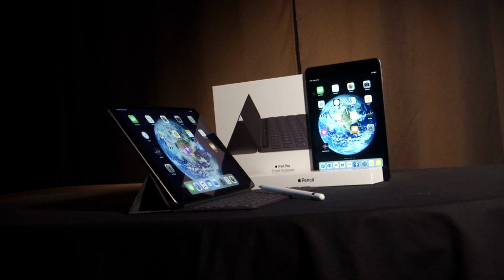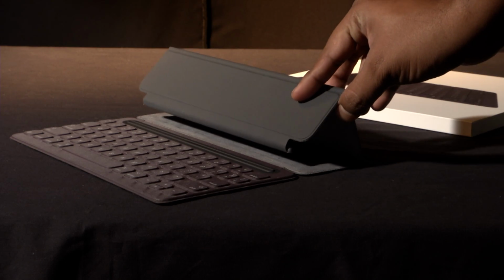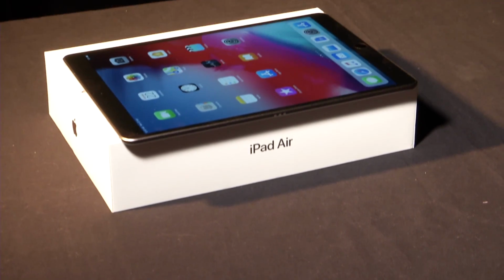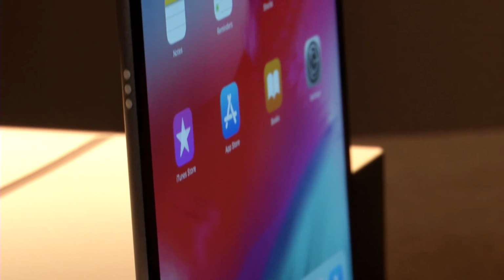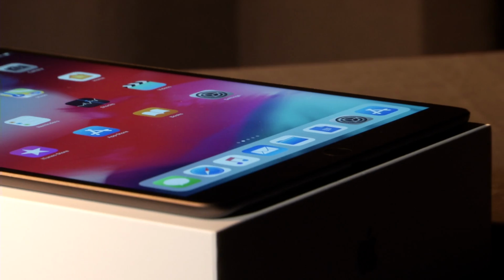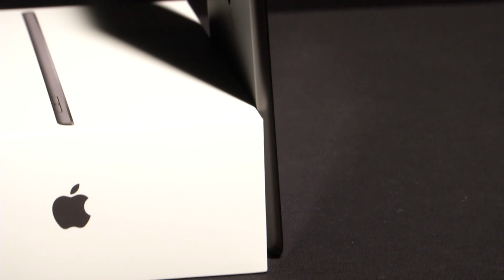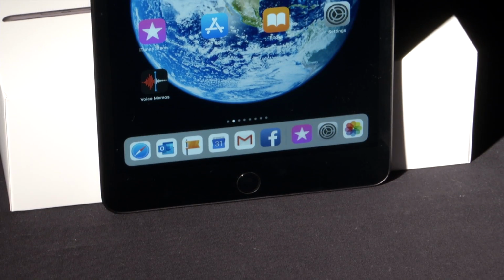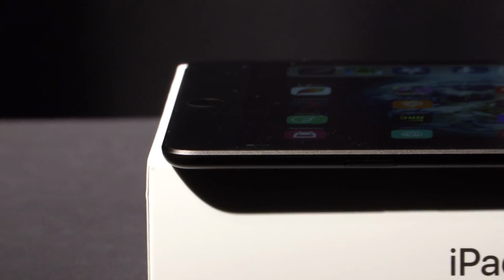iPad Air replacing my laptop?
No iPad could ever replace my MacBook. But the iPad Air 2019 surely came close to that.